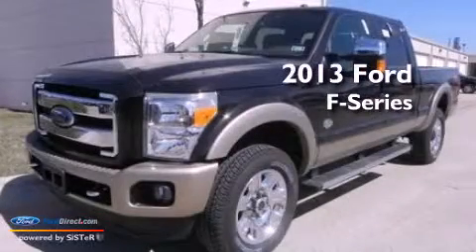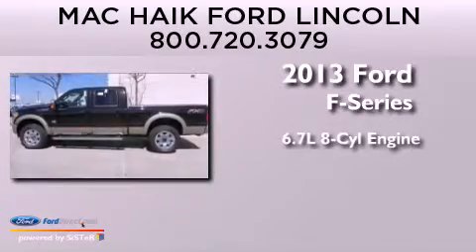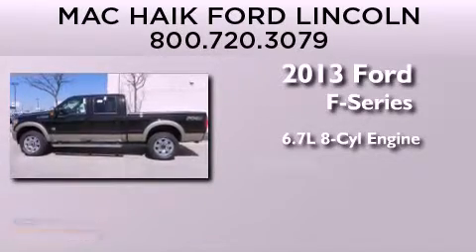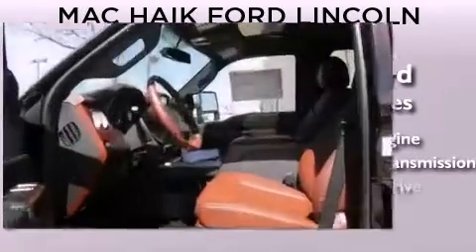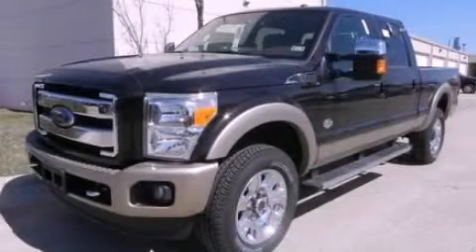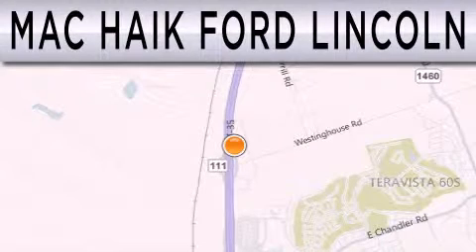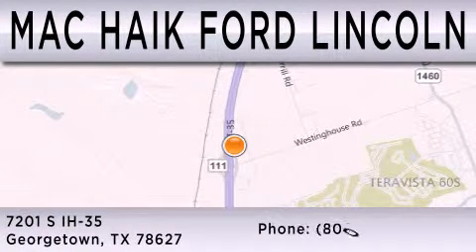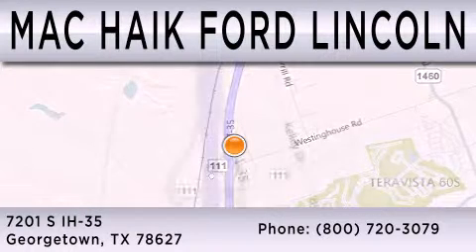2013 FORD F-350 Georgetown TX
Year : 2013
 Make : FORD
 Model : F-350
 Engine : 6.7L V8 32V DDI OHV TURBO DIESEL
 Trans . : 6-SPEED AUTOMATIC
 Exterior : KODIAK BROWN METALLIC

 Stock : 131781